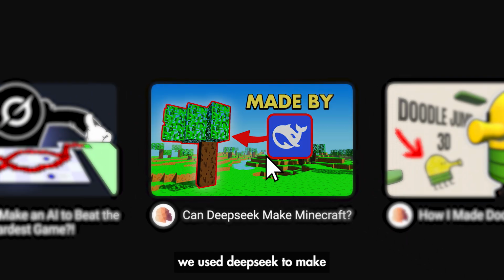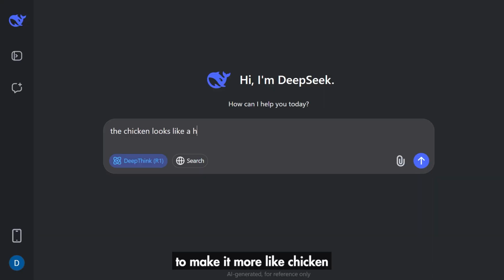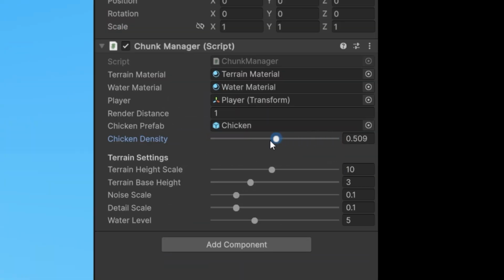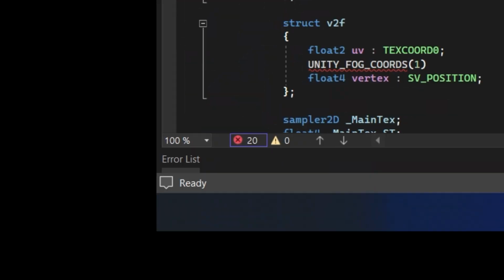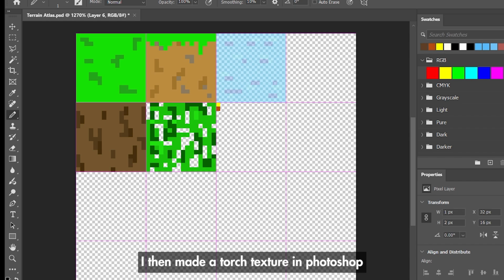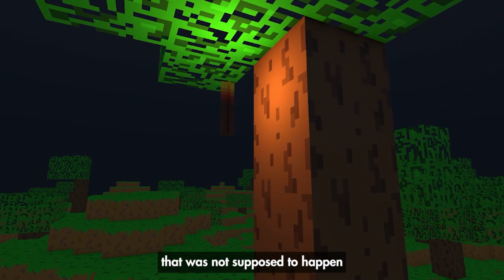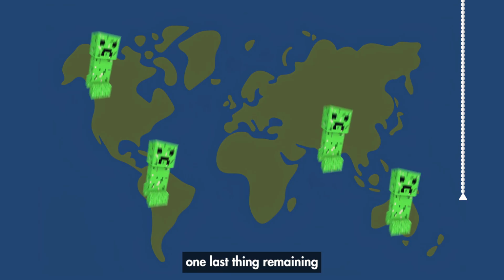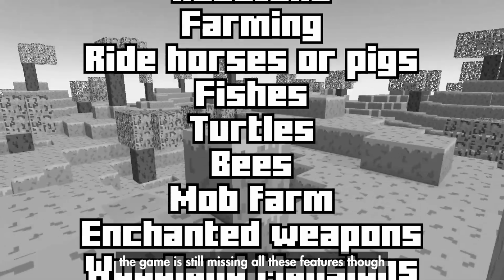Can Deepseek Make Minecraft? Part 2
In this video Deepseek adds a bunch of new things to our Minecraft Game.